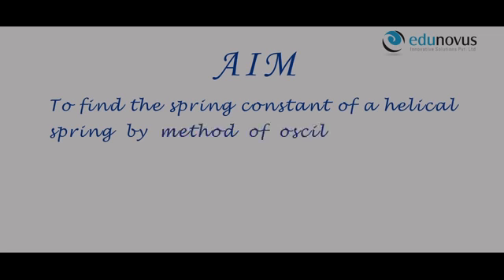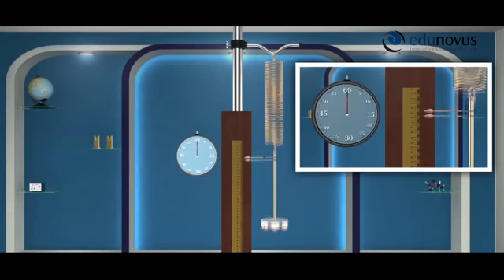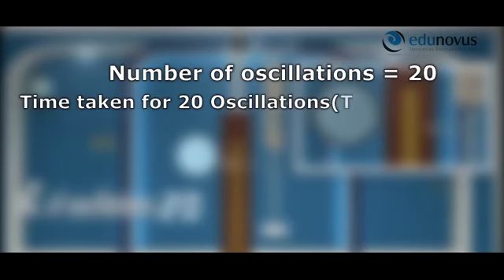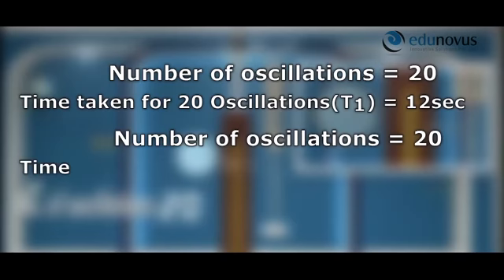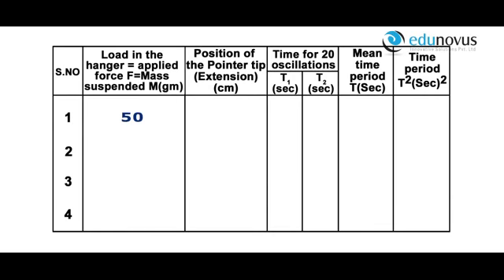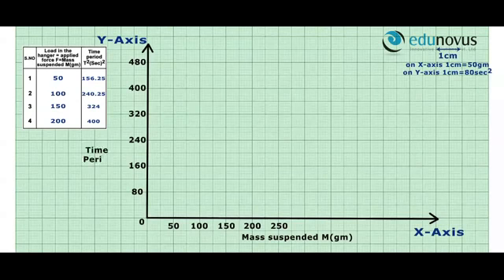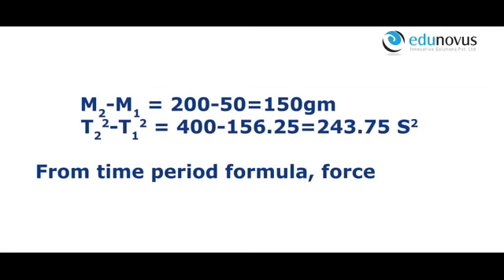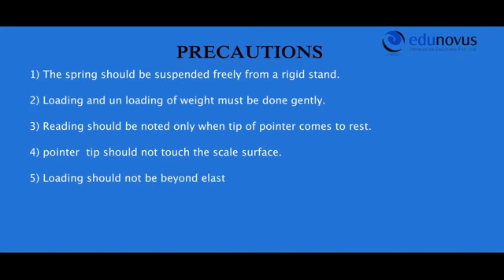Force Constant Of a Spring